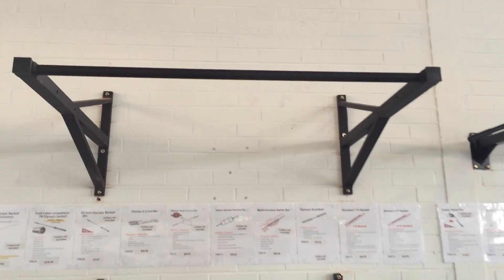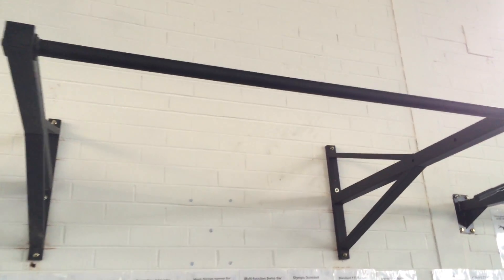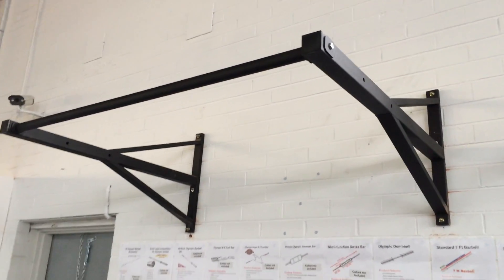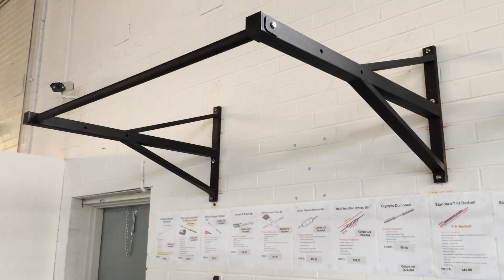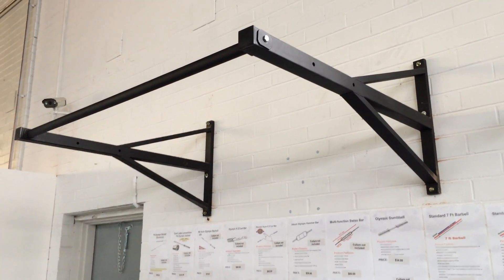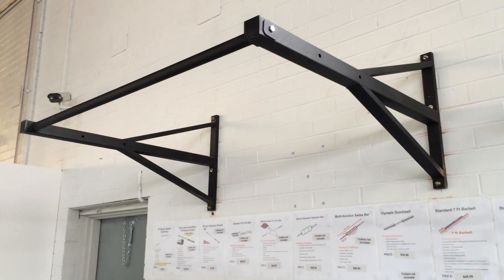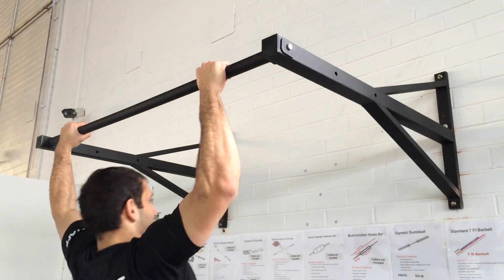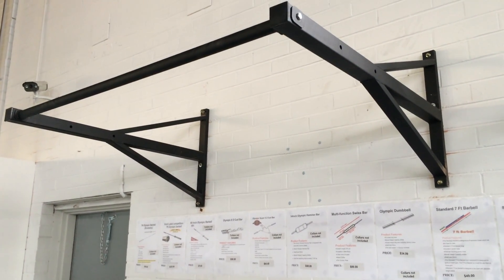Wall / Ceiling Mounted Chin Up / Pull Up Bar